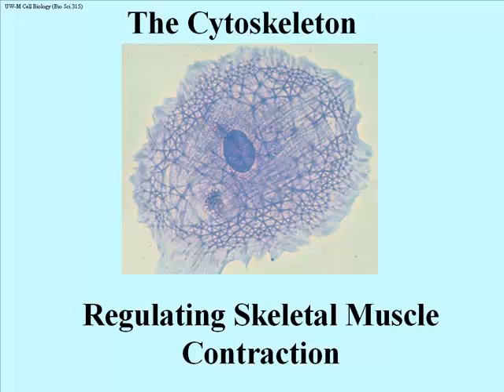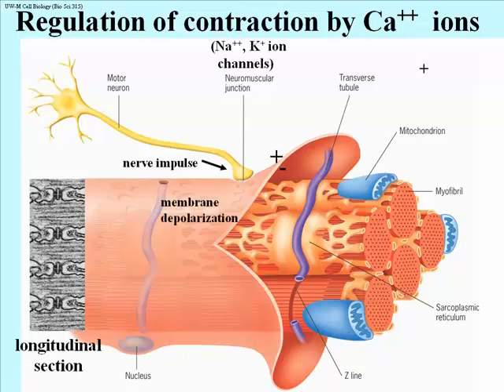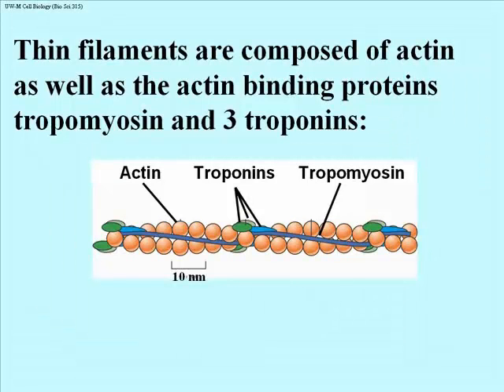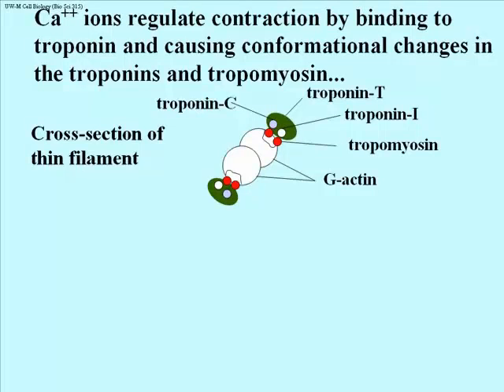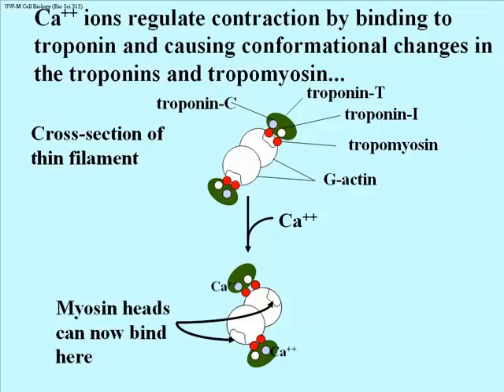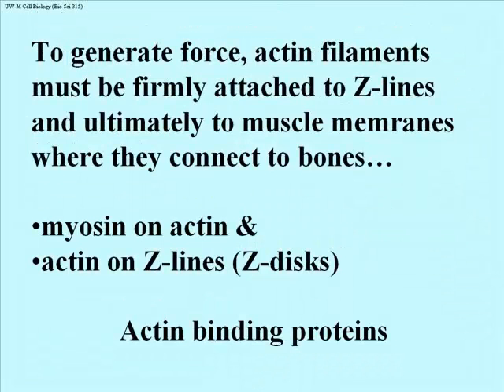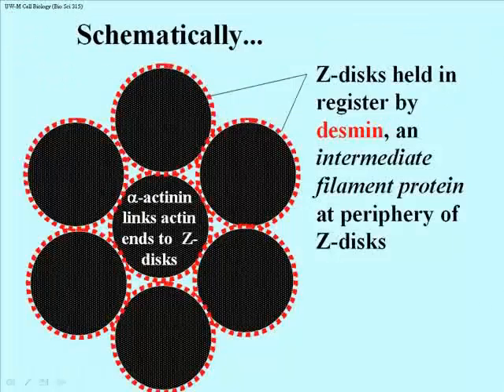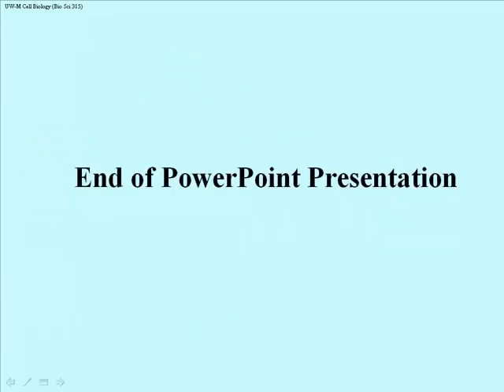Cytoskeleton: The Regulation of Contraction